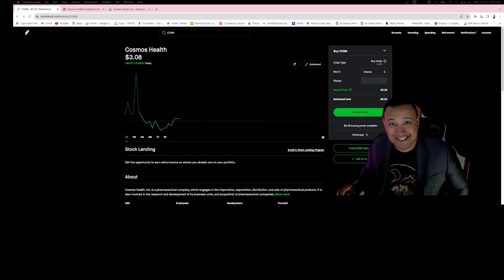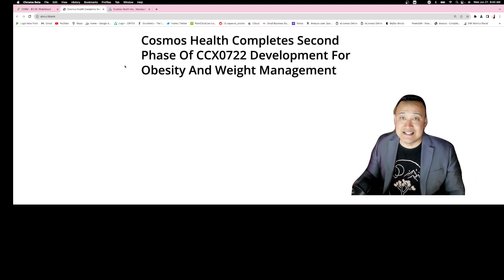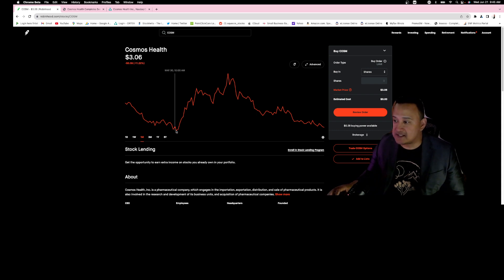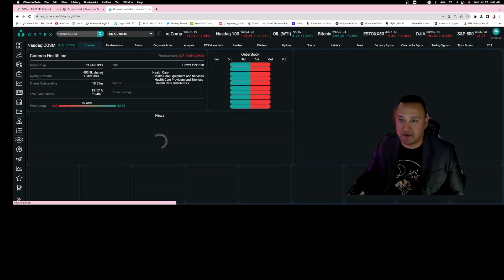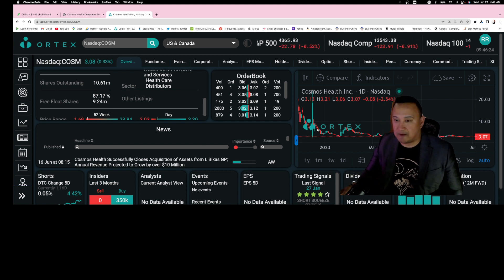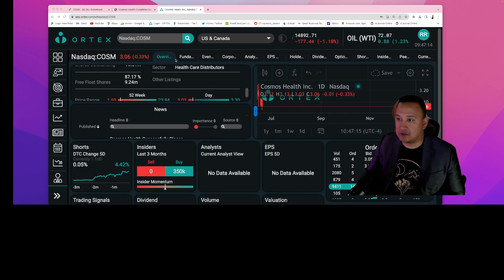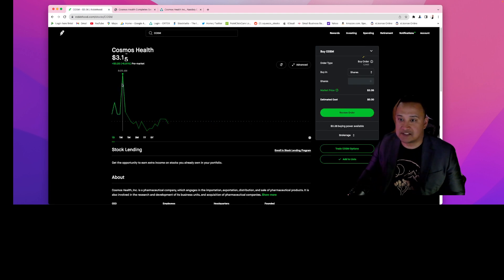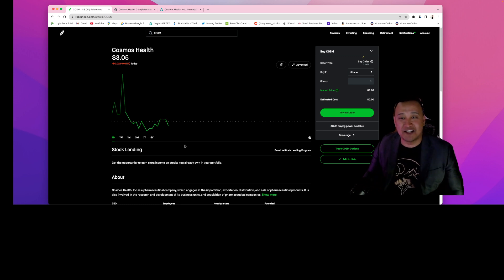COSM STOCK JUST ANNOUNCED BILLION DOLLAR INDUSTRY COMPLETED SECOND PHASE KABOOM NEWS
COSM STOCK JUST ANNOUNCED BILLION DOLLAR INDUSTRY COMPLETED SECOND PHASE KABOOM NEWS- SHORTS BORROWED MORE SHARES TO SHORT THE STOCK
Promotional Video